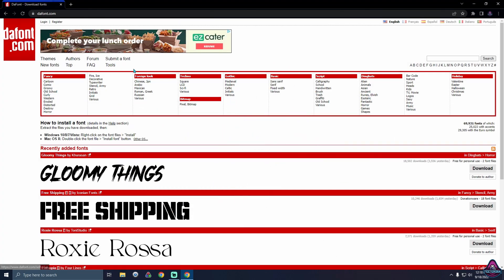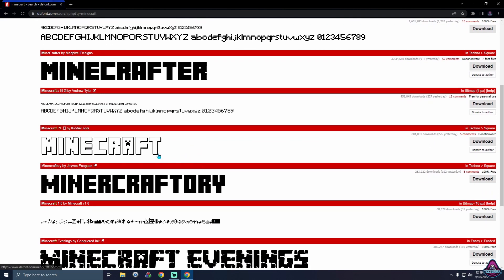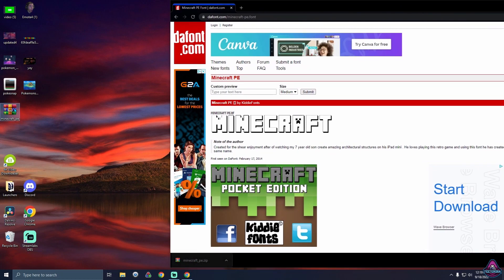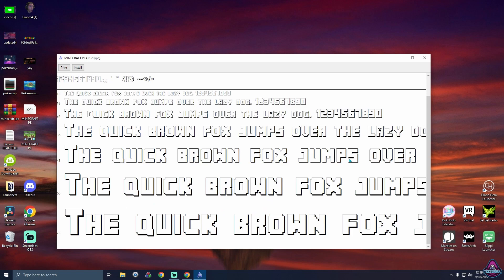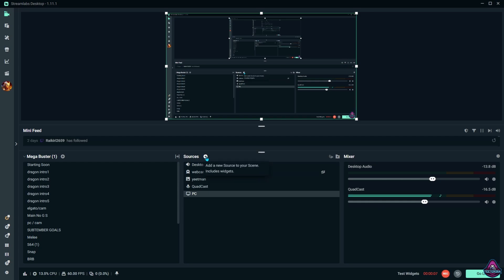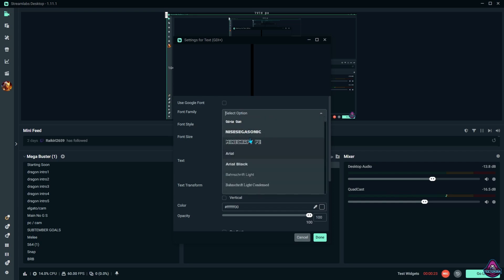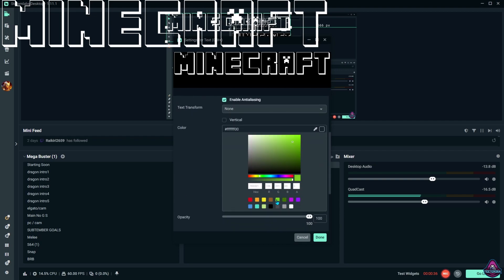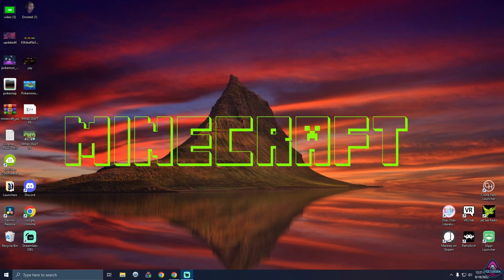How to add fonts to obs/streamlabs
Quick tutorial on how to find and add custom or pre-made fonts to OBS or Streamlabs!